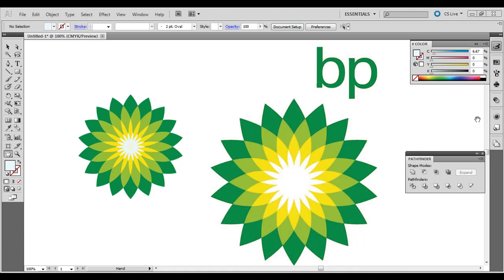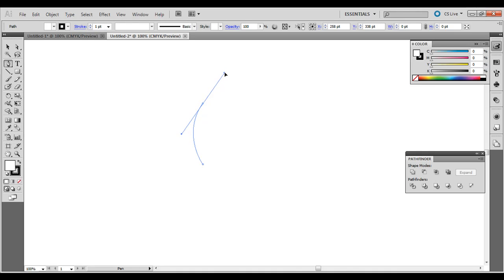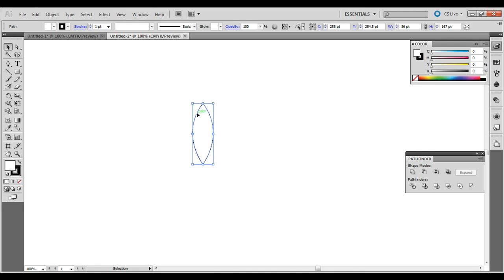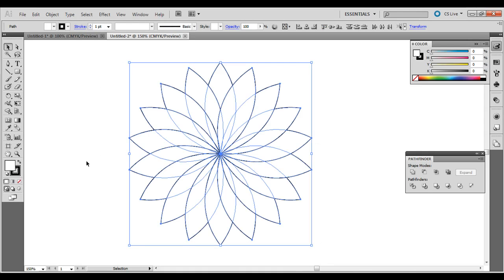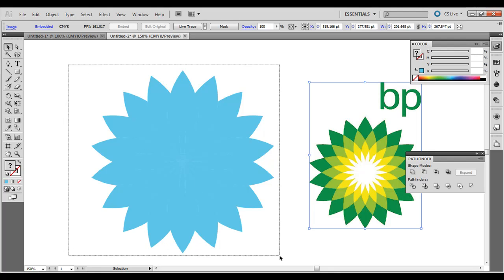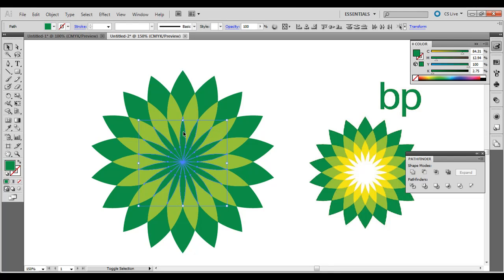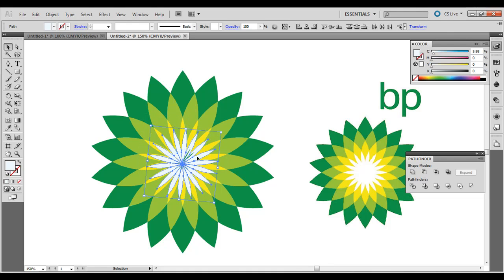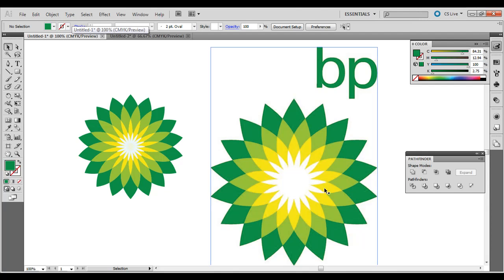Creating a Radial Pattern Logo in Illustrator (Creating the BP Logo)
In this short Adobe Illustrator tutorial, I show how to use the rotate tool, pen tool, pathfinder palette and the eyedropper tool to create a similar logo to the BP logo. This radial pattern logo can have various color schemes.